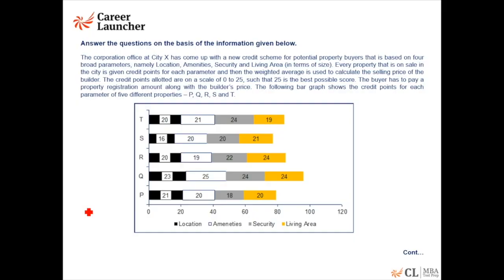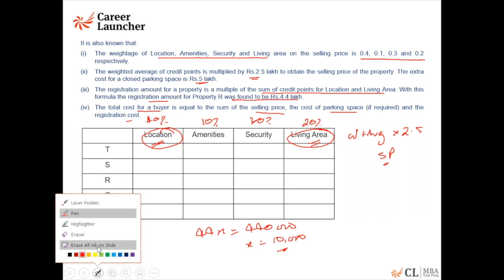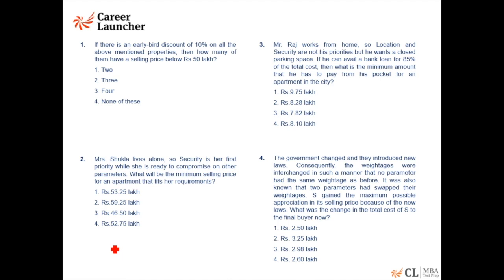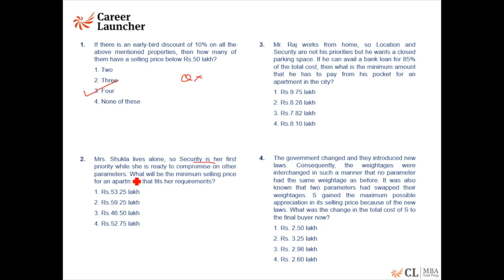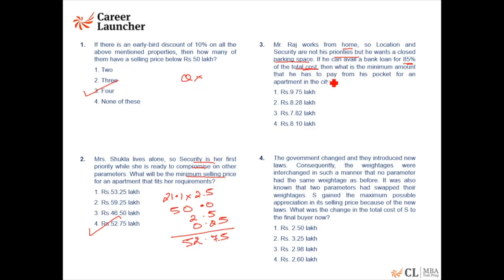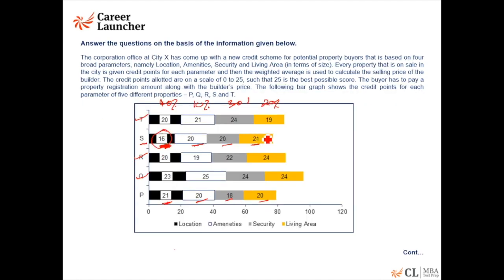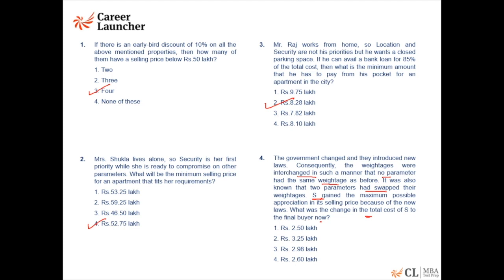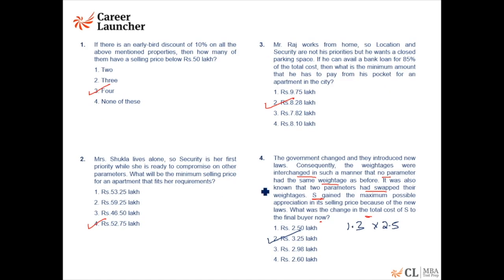14 Days to CAT 2021| DILR - Data Interpretation | Career Launcher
14 Days to CAT 2021, It's time to do some problem-solving. In this series, our mentor will be solving some of the most important topics for Quant, DILR, and VARC in the next 45 Days. In this video, Gautam Puri (CAT Mentor) will be solving DI questions from the Countdown CAT 7 series.